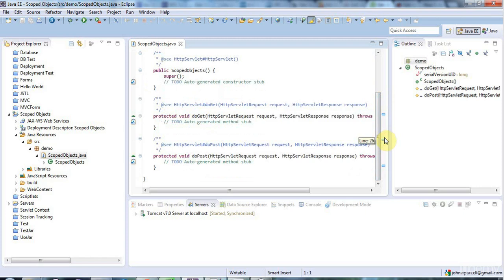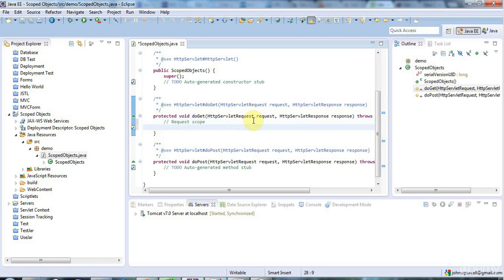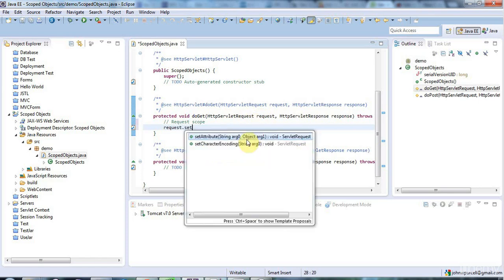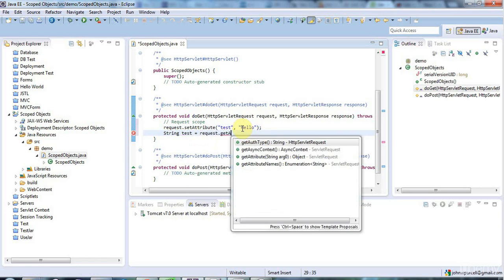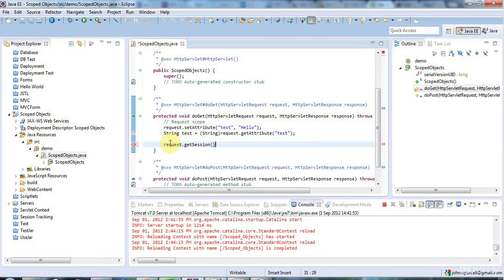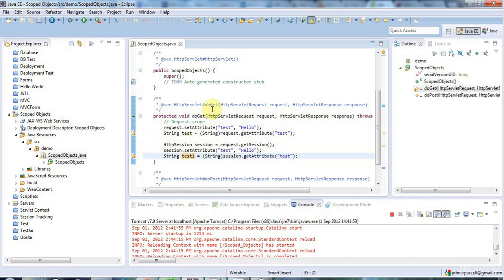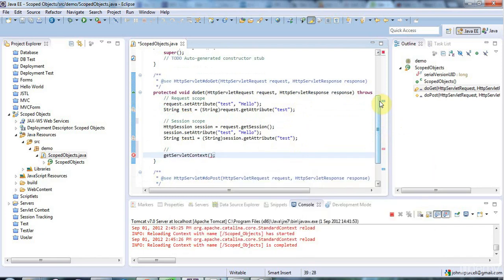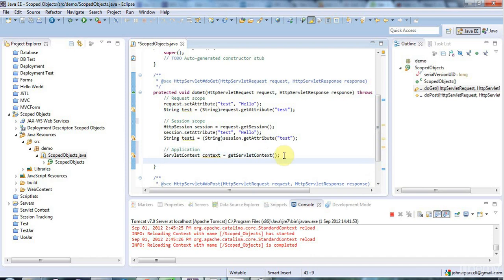Serlvet and Jsp - Bài 32